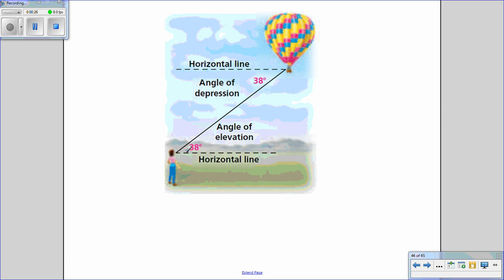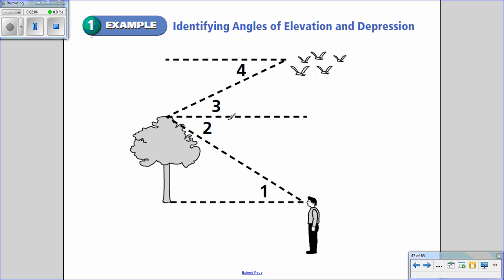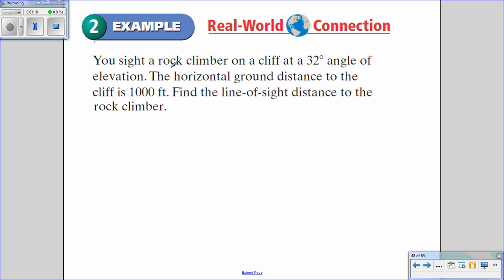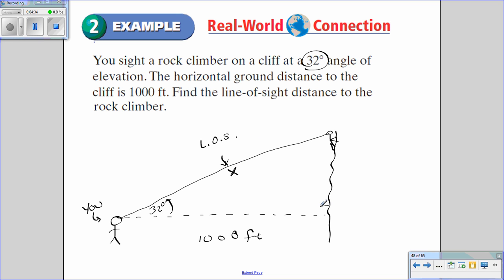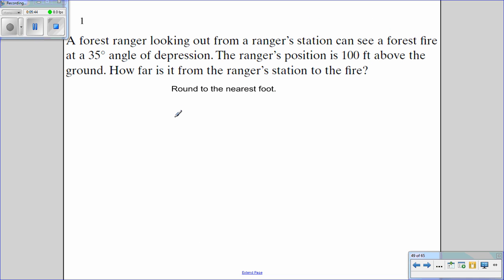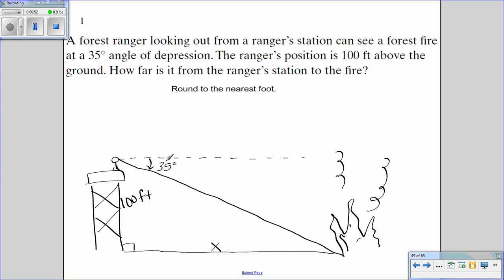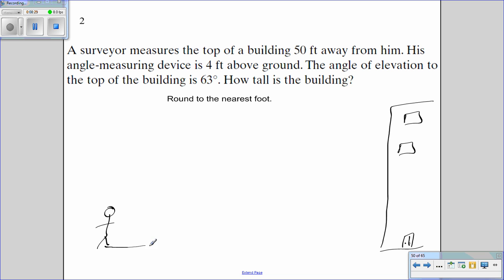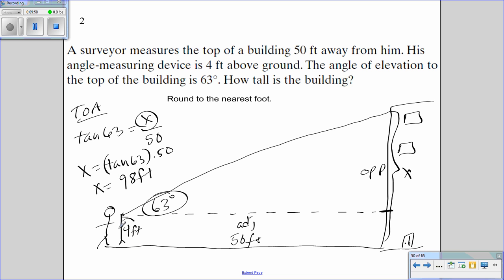Lesson Angles of Elevation and Depression